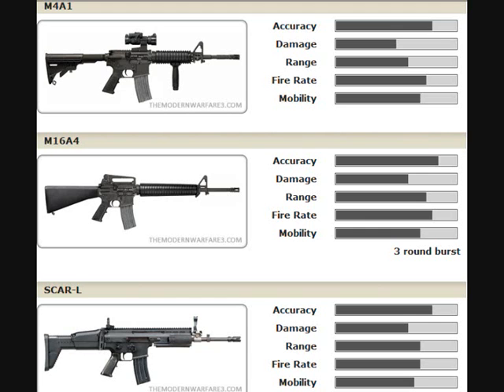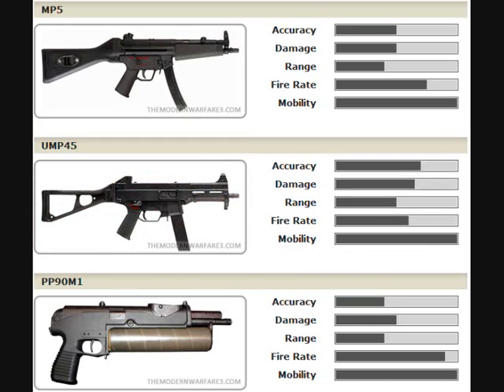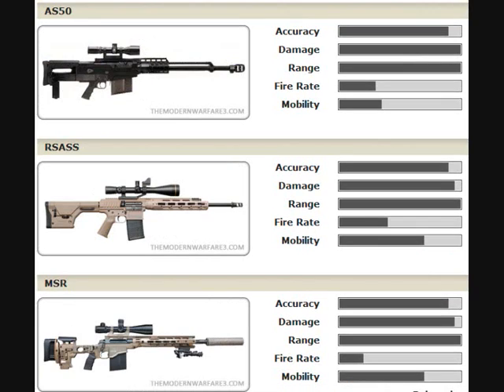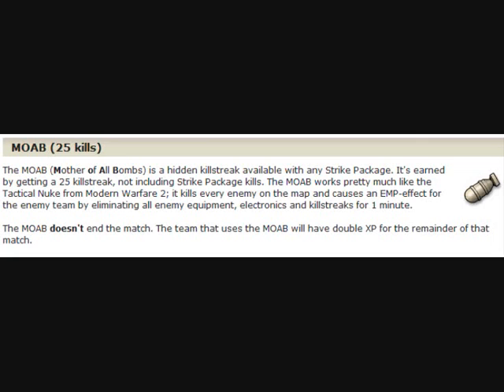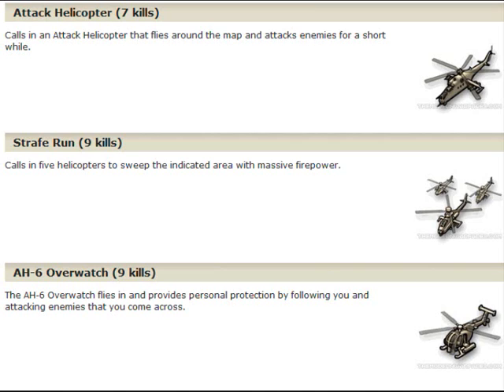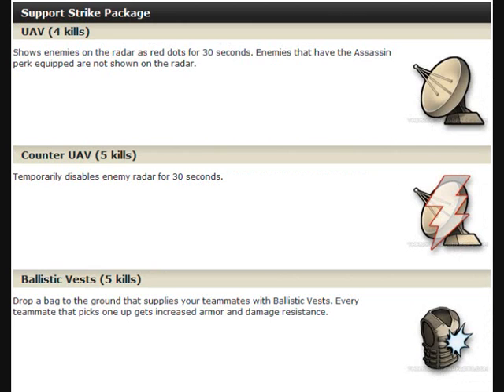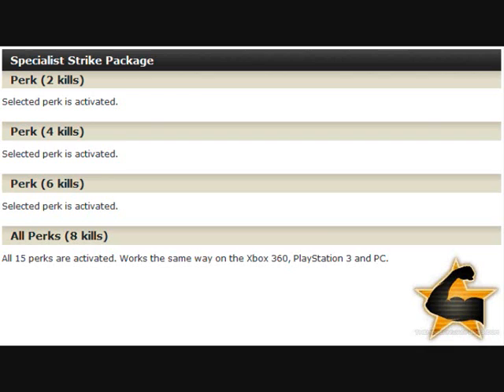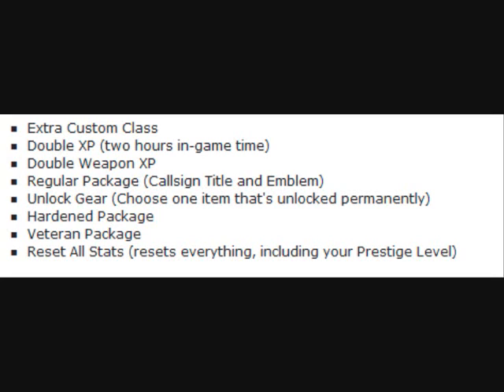MW3 Multiplayer Info (Commentary)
gamertag for xbl::TG TempaH

Thanks to themodernwarefare3.com for the pictures!!!